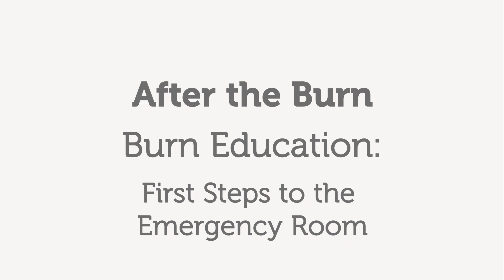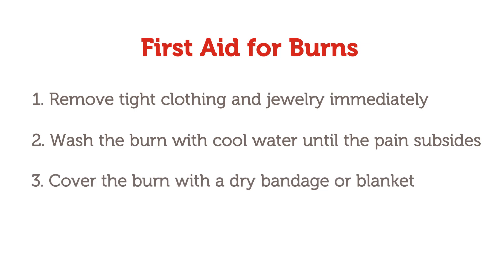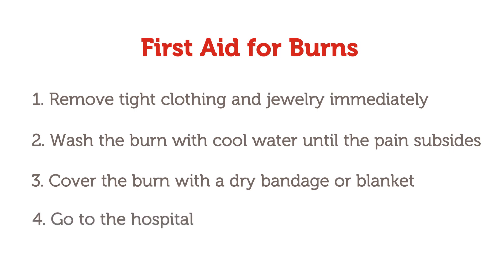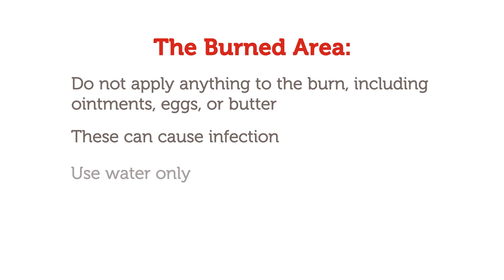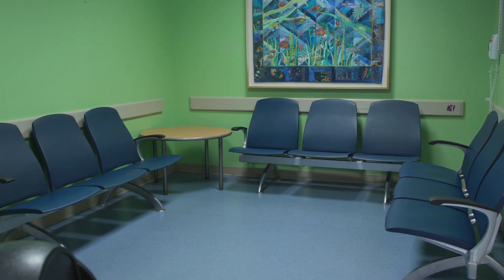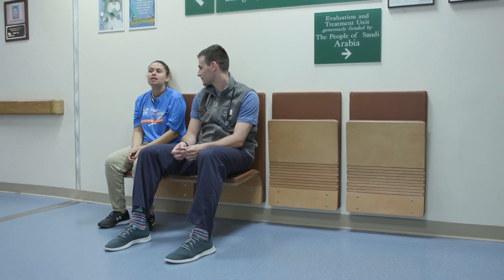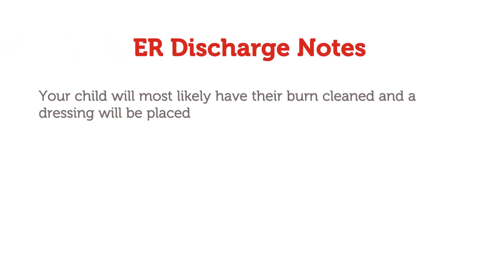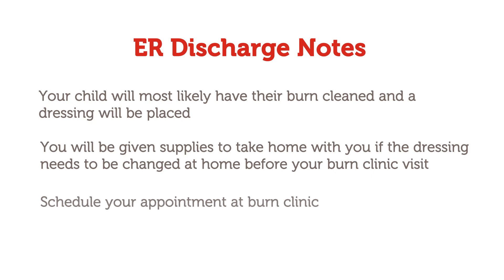After the Burn: First Steps to the Emergency Department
Learn more about what to do if your child is burned, including how to
treat at home and what to expect at the emergency department.